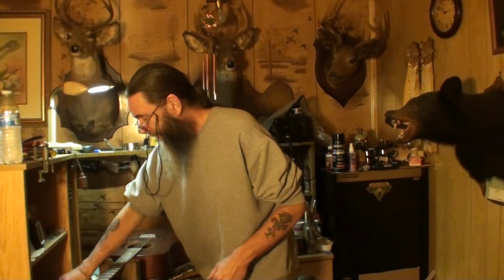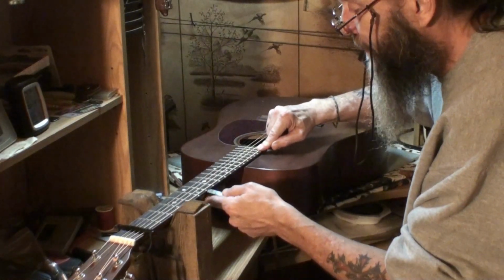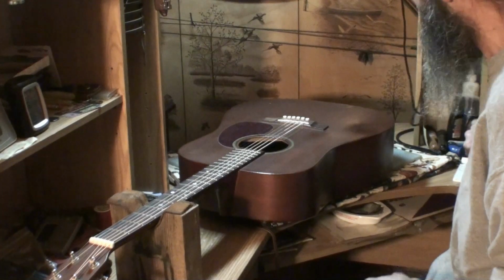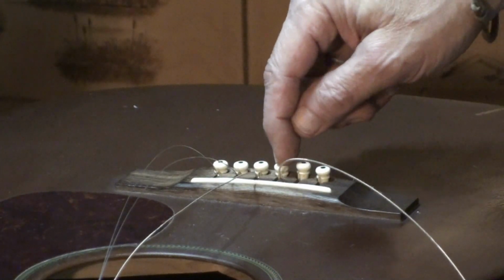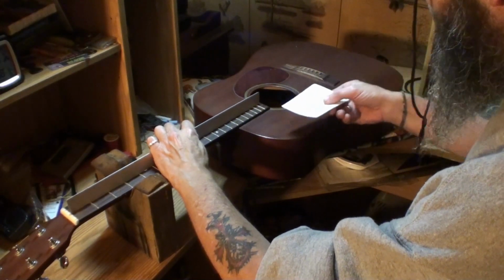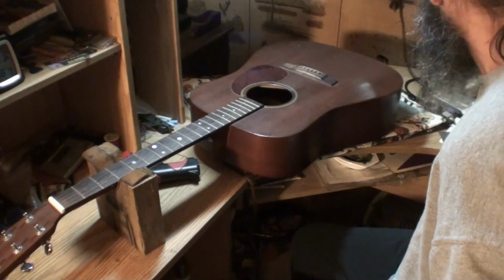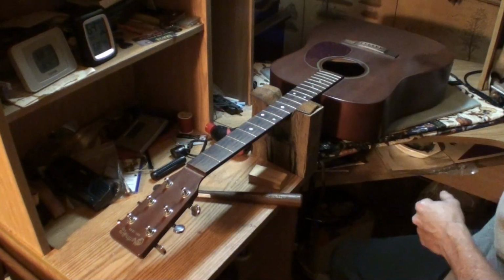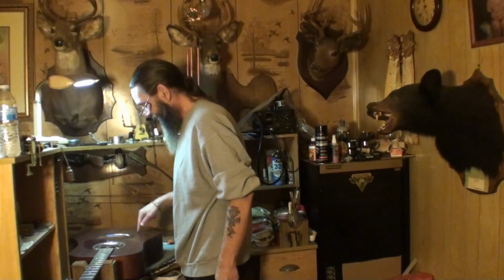martin d15 inspection worn Elixir strings under macro lens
this video I inspect, measure and record the current status of the guitar and talk about things to come. the neck angle is slightly off but the owner has instructed me to shave the bridge instead of resetting the neck and no more than it's off this is what I would recommend. thanks for having a look and Merry Christmas and Happy Holidays to all! :)

check out the owner of this guitars Youtube channel and website for lessons and other guitar related goods, you'll be glad you did!

website, please check him out! you might see this guitar again and hear a review on my work!